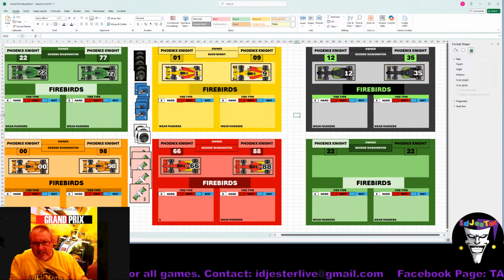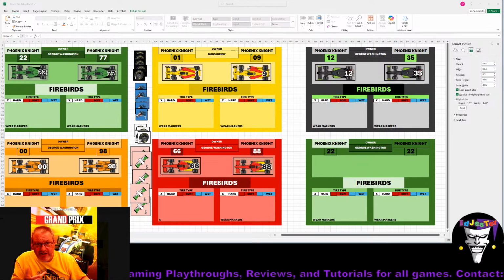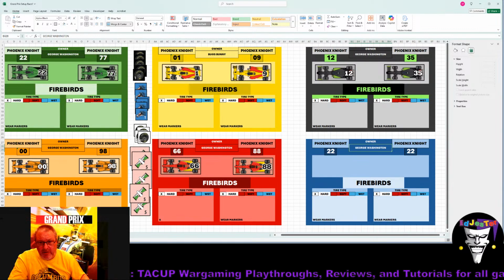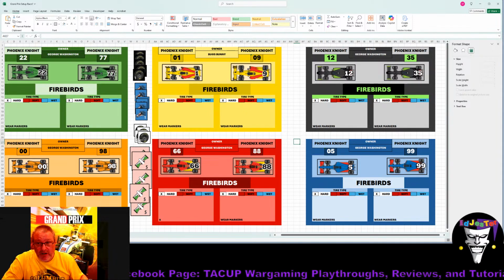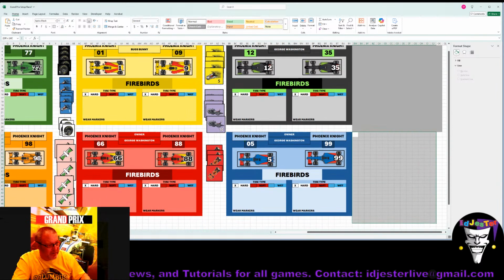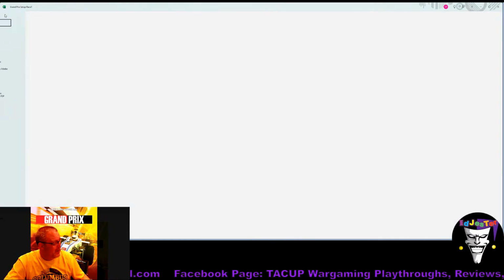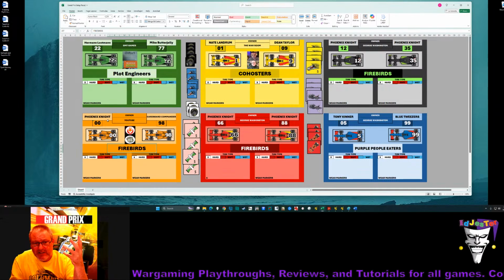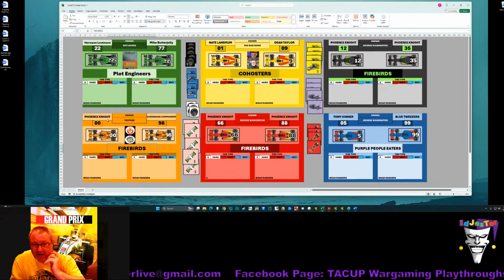Grand Prix By GMT Games Setting Up Race Schedule With Subscribers